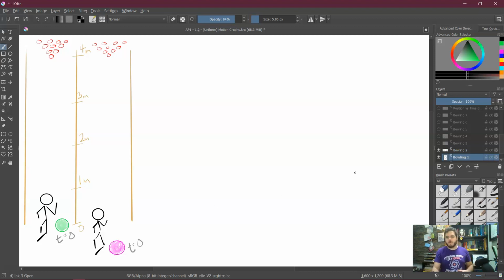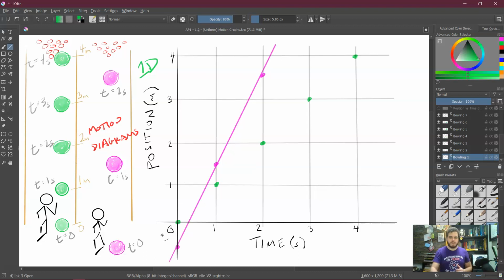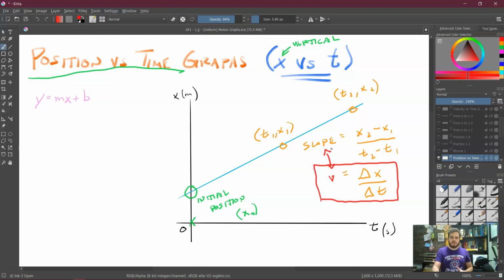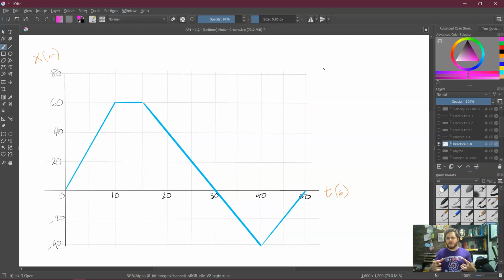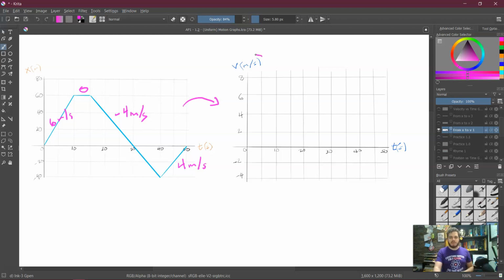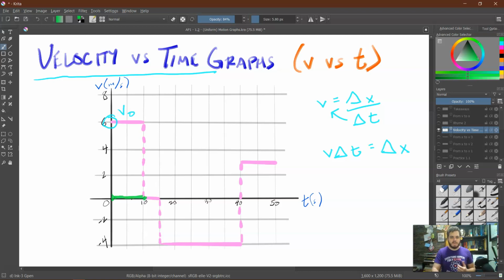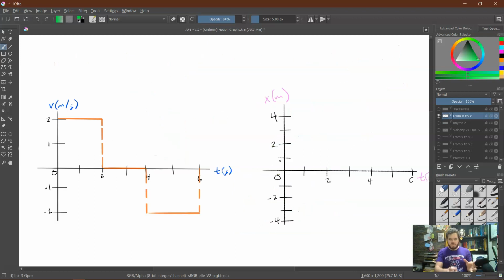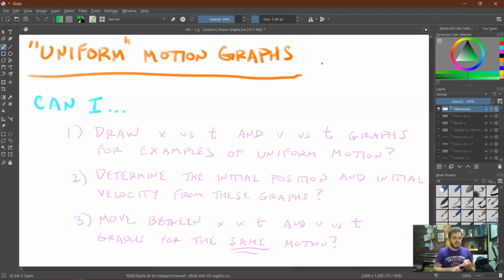1.1 - "Uniform" Motion Graphs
AP Physics 1 (Unit 1 - Kinematics: A Graphical Analysis)

Takeaways:
- Can I draw "x vs t" and "v vs t" graphs for examples of uniform motion?
- Can I determine the initial position and velocity from "x vs t" and "v vs t" graphs?
- Can I move between "x vs t" graphs and "v vs t" graphs for the same motion?